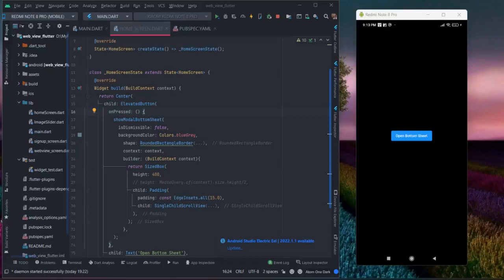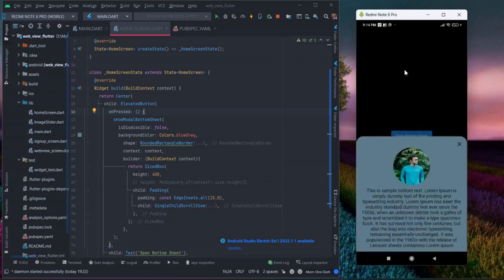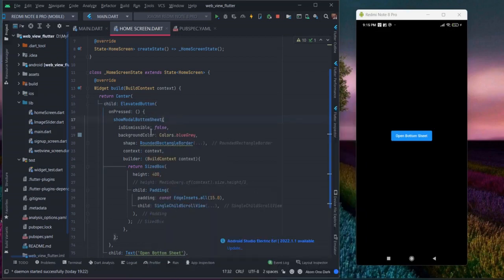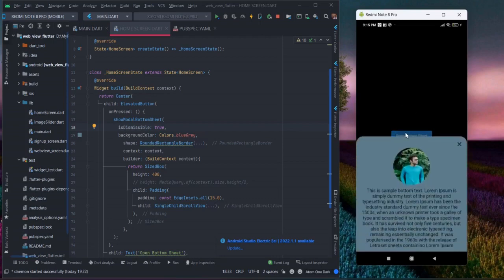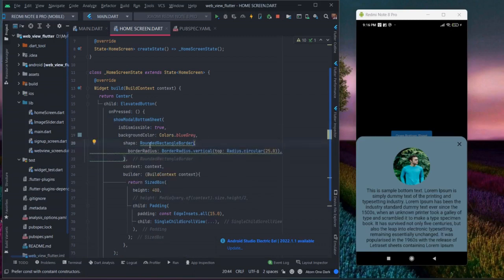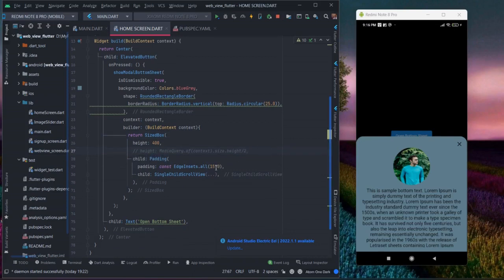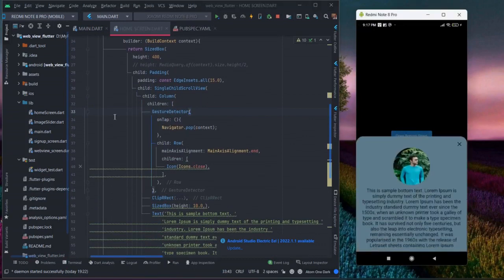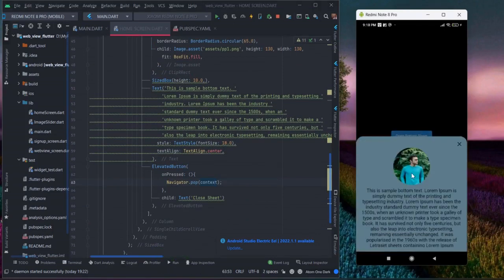Bottom Sheet in Flutter. Flutter bottomsheet. Step by step understanding. Flutter for beginners.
In this video, I'll tell you how to design bottom sheet in flutter. This video is very helpful for beginners specially. I'll tell you how to design bottom sheet with proper user interface. It is working 100 percent in this video.
Will meet you in another video till then, Eat Sleep Code Workout Repeat, Love you more than 3000 ❤️